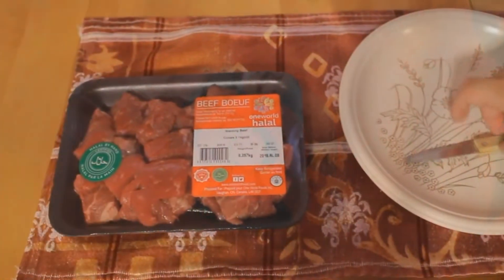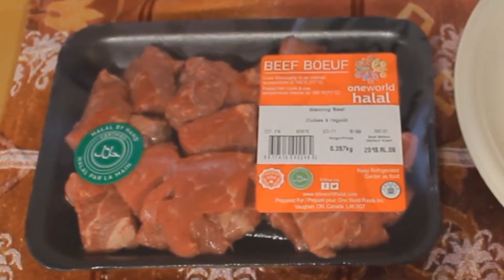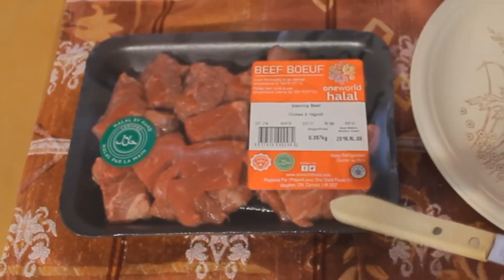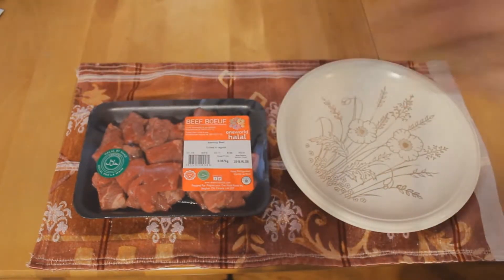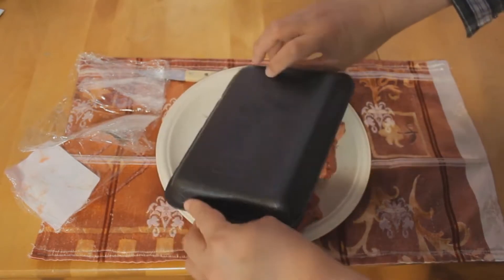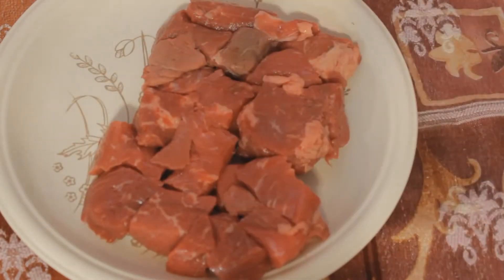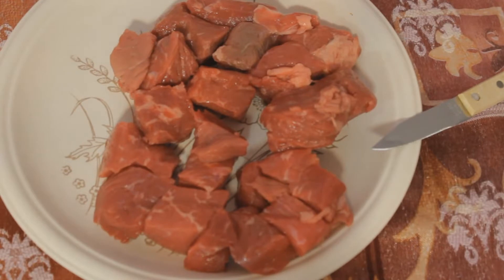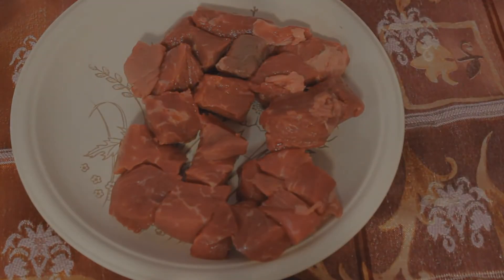Halal One World Beef Chunks By Hand Review, completely random review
Today we are reviewing halal one world beef.